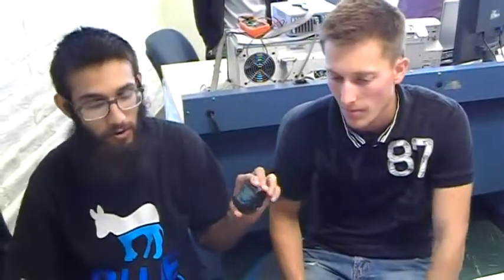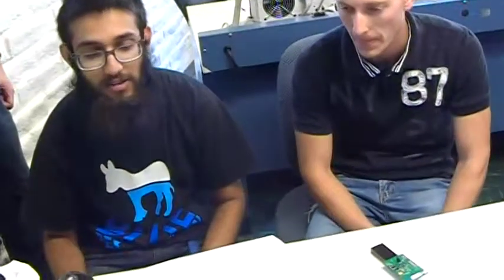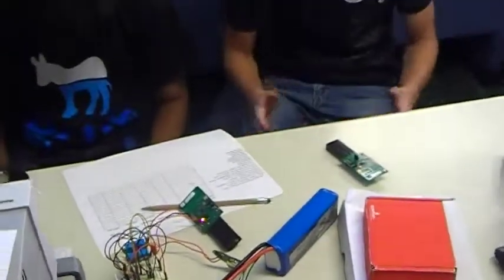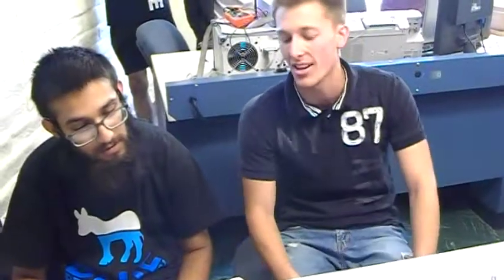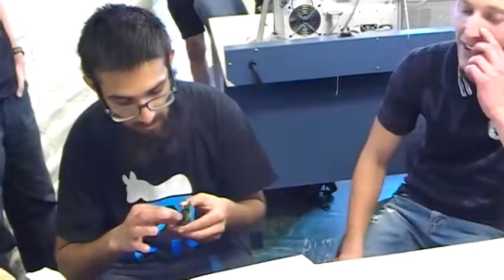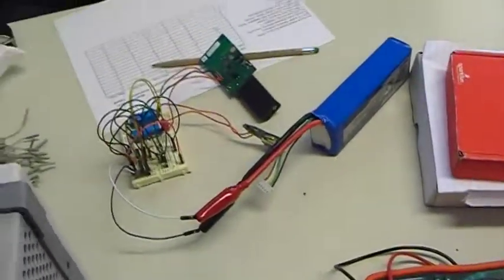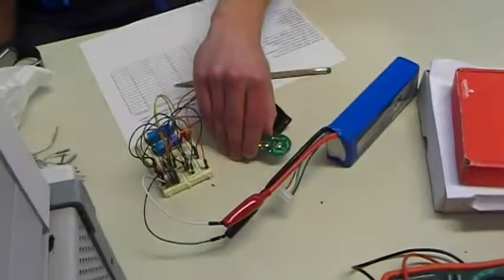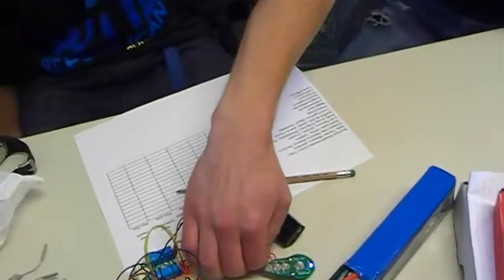Wireless Car Door Opener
Cal Poly CPE 329 - A junior level embedded systems course.  Students were using AVR studio to program the ATmega328P in the C programming language and interfacing the microcontroller to external circuits.